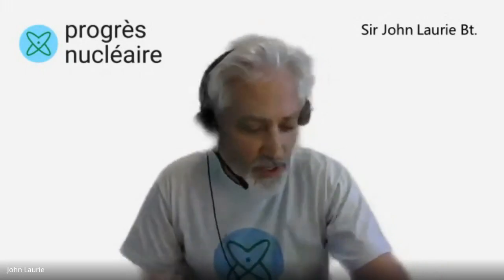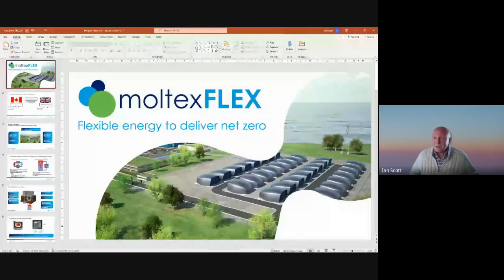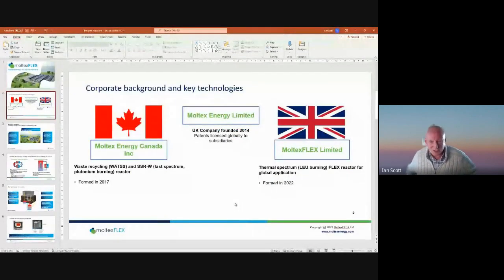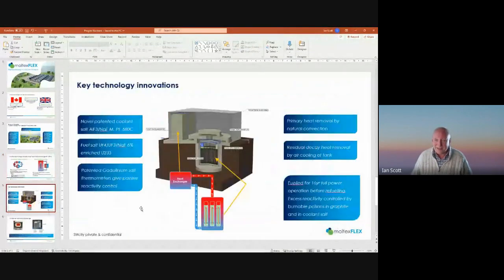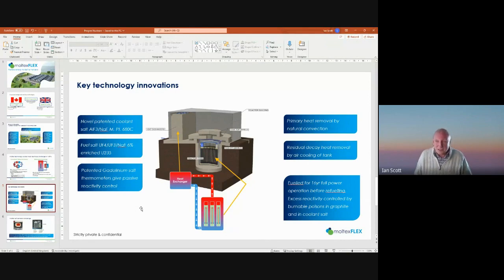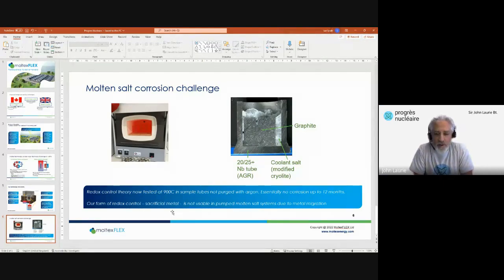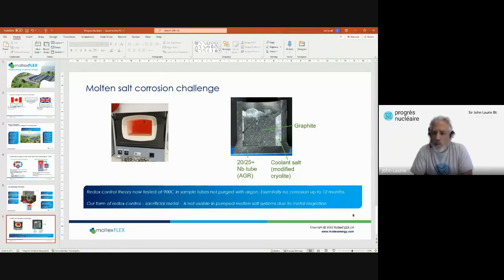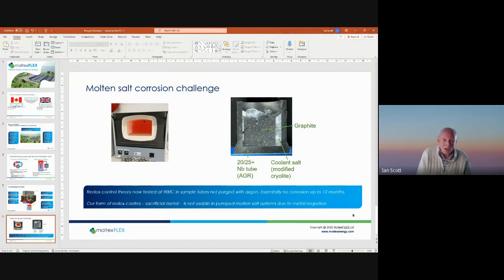FLEX Reactor – the thermal spectrum Stable Salt Reactor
Presentation by Moltex FLEX to the 2022 Progrès Nucléaire webinar